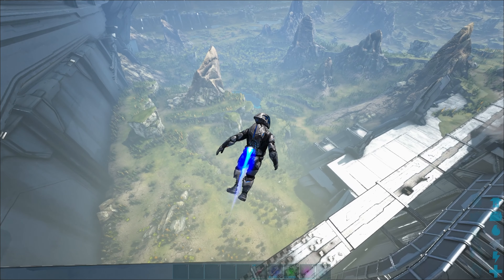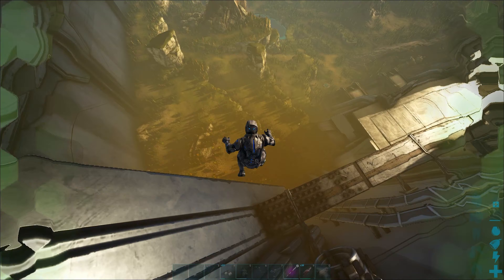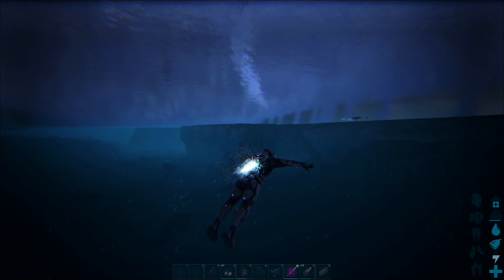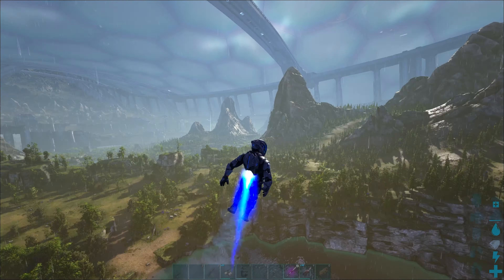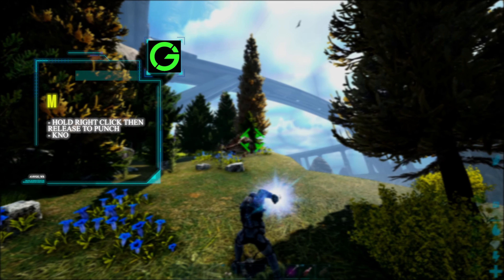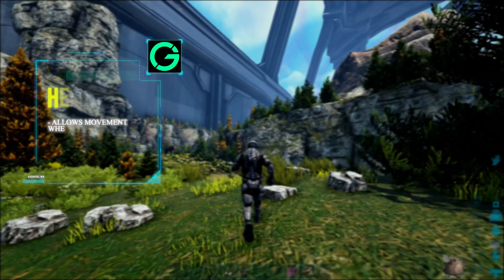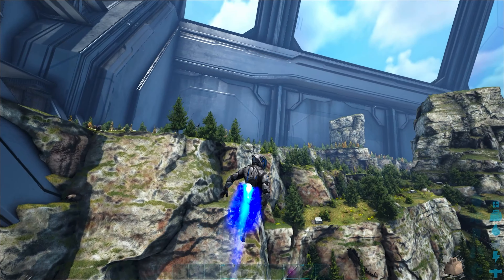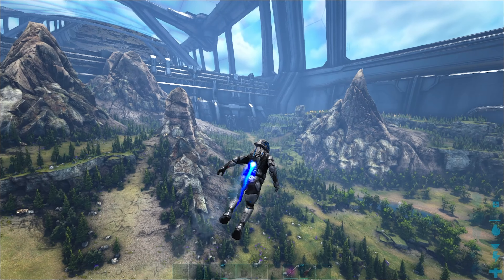Things YOU don't know about the TEK SUIT 🦕 Ark: Genesis 2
🦖Want to have your own Ark server to play w/ friends?🦖
Game Description:
In this video I go over some advanced Tek Suit or Tek Armor tips & tricks, controls, and features for Ark Genesis Part 2. I also go over some of the basic functions and controls of the Federation Tek Suit that came out for Gen 2.

Code "ORBANJO" for Epic Games purchases!

○ ASUS GeForce RTX 2080 Super
○ Intel i9-9900k
○ ASUS Prime Z390-P
○ Corsair H75 AIO Liquid CPU Cooler
○ Alienware 24.5in Gaming Monitor(G-Sync)
○ Logitech G502 Gaming Mouse
○ Corsair K70 RGB Gaming Keyboard
○ SteelSeries Arctis 7 Gaming Headset

If you purchase a service/product using those links I may receive a small commision. There isn't any additional cost to you! Every purchase helps me get closer to my goal of becoming a full-time YouTuber and I appreciate your support!
These videos are highly opinion based. If something is stated about a company, product, game, or person, it shouldn't be considered a fact.